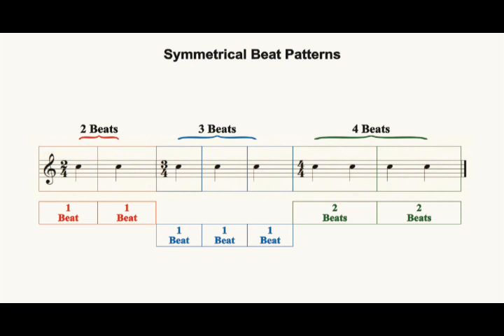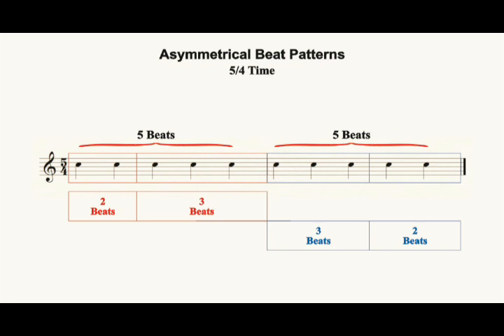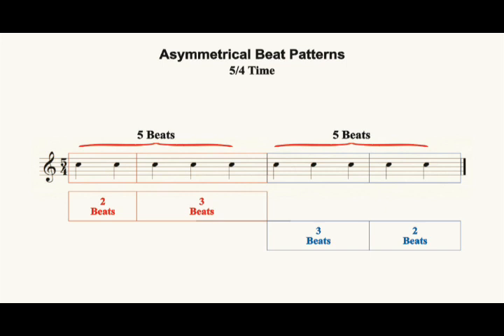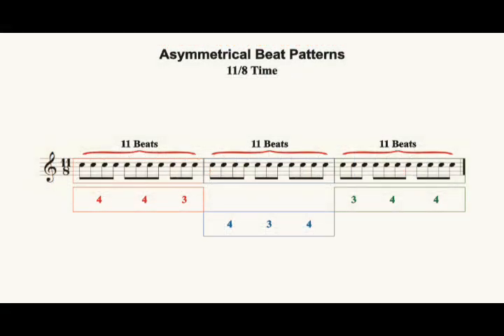William Wood - Music Basics - The 4 Characteristics of Tone - Lesson 7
Asymmetrical Beats; Tempo and Expression of Tempo by Language and Numbers